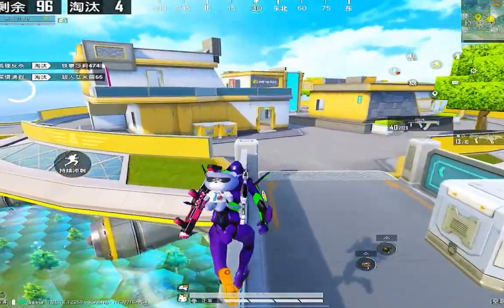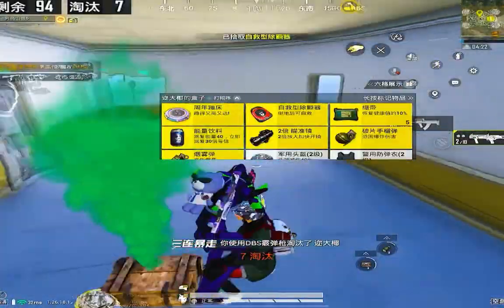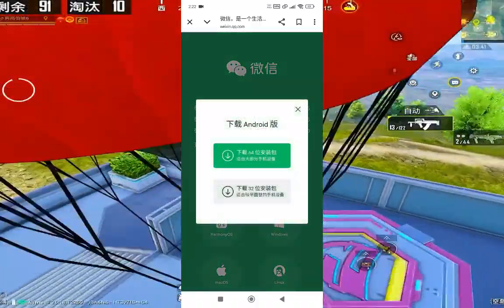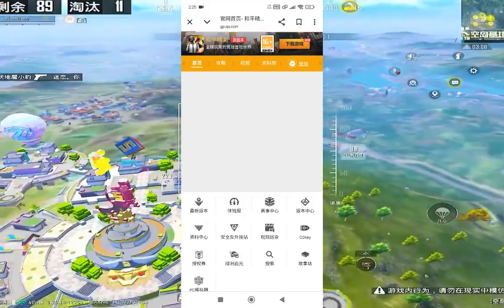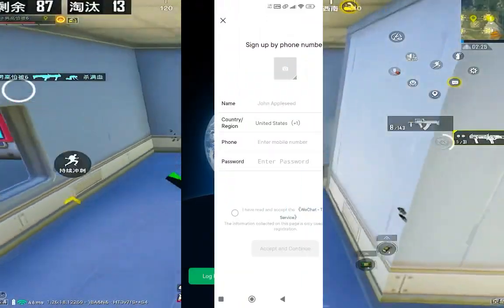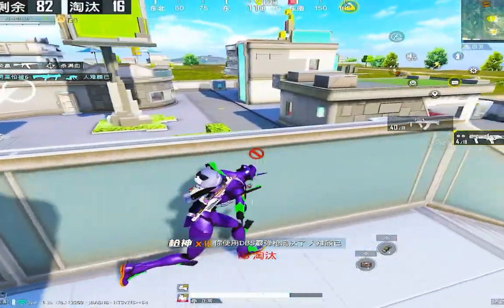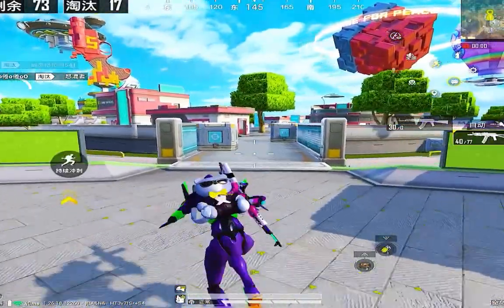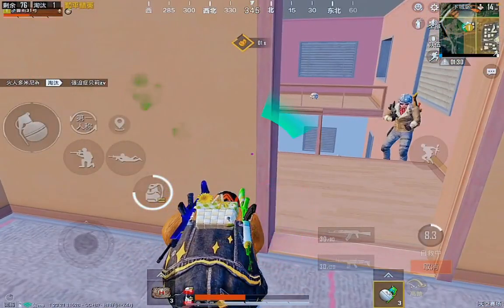🔥Play Game for Peace 2025 | Deep dive to Register QQ and Wechat accounts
QQ official website- im.qq.com
Wechat official website- weixin.qq.com
Game for peace official website- gp.qq.com

Step-by-Step QQ Account Registration Tutorial

Welcome back to AppExplorerChina, your ultimate guide to navigating the world of Chinese apps. In today's tutorial, we'll be your digital compass as we guide you through the process of creating a QQ account, your key to unlocking a myriad of Chinese applications. 📱🔐

🛠️ What You'll Learn:
In this step-by-step tutorial, we'll break down the barriers to QQ registration, providing a clear roadmap to create your account without using a Chinese number. This tutorial is your gateway to seamless digital experiences. 💡🗺️

🚀 QQ Account Creation:
Follow along as we demystify the process of creating a QQ account, emphasizing the use of a cloud phone app. Learn the nuances, navigate the registration prompts, and ensure a smooth registration experience 🗝️✨

💬 How to Get Started:

Watch the tutorial carefully.
Enjoy unrestricted access to Chinese apps and games.

As your genuine QQ and WeChat seller, we offer verified accounts with guaranteed access. 📧📱

how to create login game for peace after ban
qq account
how to login create qq account
game for peace login problem
how to login game for peace after ban in india
how to create qq account with Indian number
game for peace mainland id problem fix
qq account OTP not coming
qq account OTP issue
game for peace new update
Game For Peace 2025, WeChat account 2025, QQ account 2025, how to play Game For Peace, Game For Peace login problem, WeChat foreign number 2025, QQ registration 2025, Game For Peace QR code issue, Game For Peace WeChat login, Game For Peace outside China, PUBG Chinese version 2025, create WeChat account 2025, QQ account fix 2025, BGMI China version,